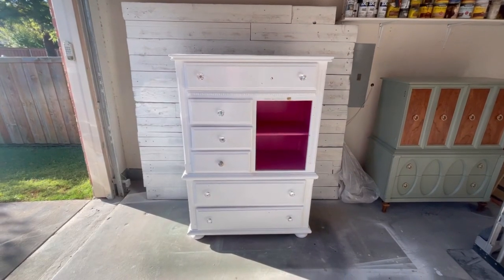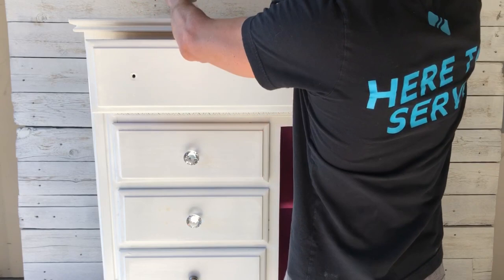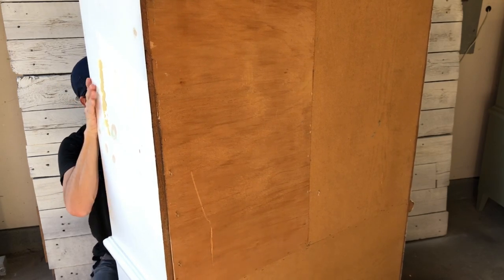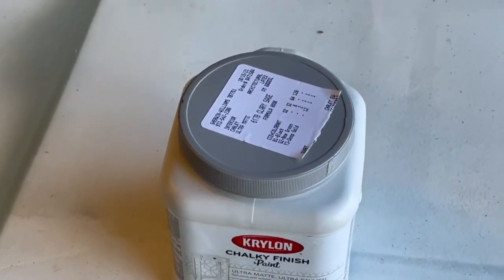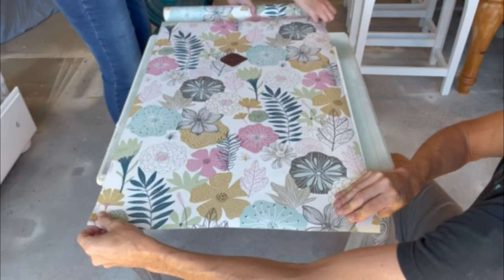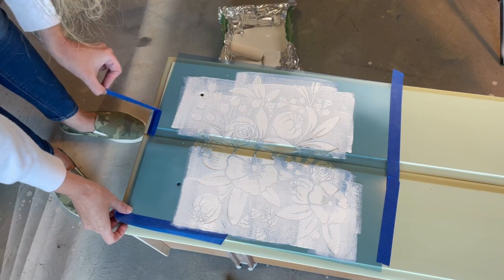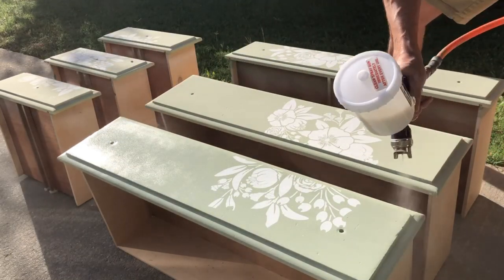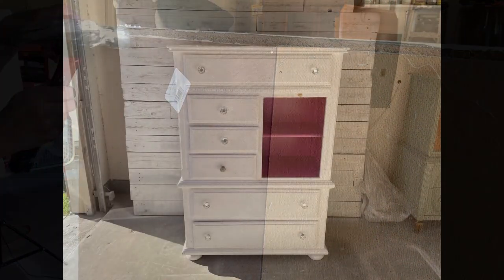How to Fix Painted Furniture // How to Stencil Furniture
Welcome in to Lemons to Lemonade! This week we fix our own outdated painted furniture as we tackle our own daughters dresser that we made a sad attempt to refinish years ago! Are we up for the challenge?

Products used in this video:
Sherwin Williams Chalky Finish Paint- Sage Green
Peel and Stick Wallpaper can be found also in this video as well as in the video list.
Stencil and knobs both from Hobby Lobby